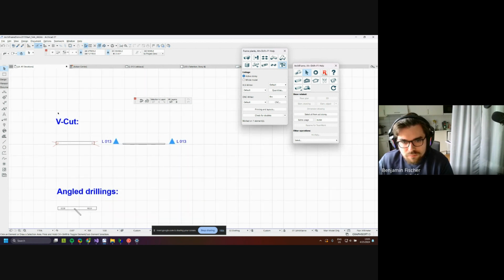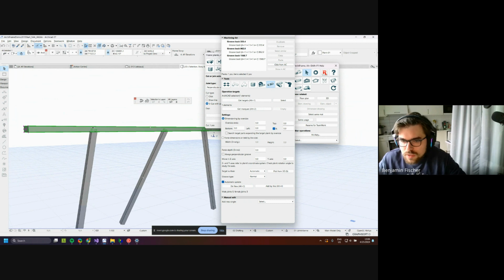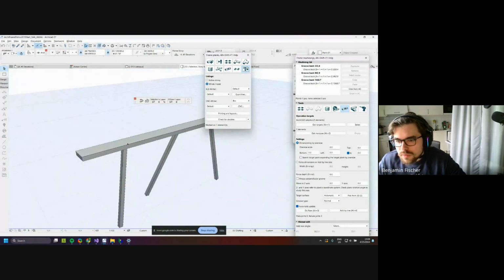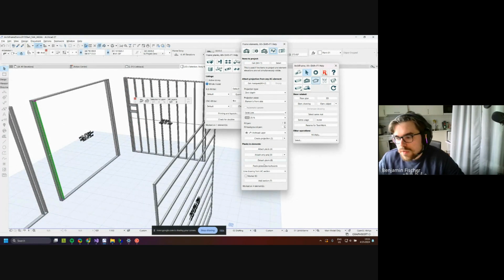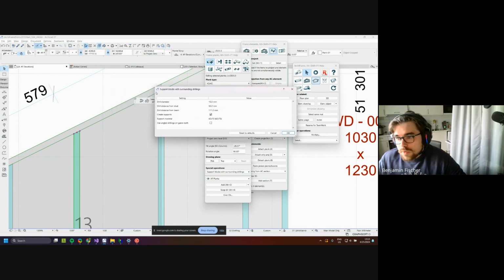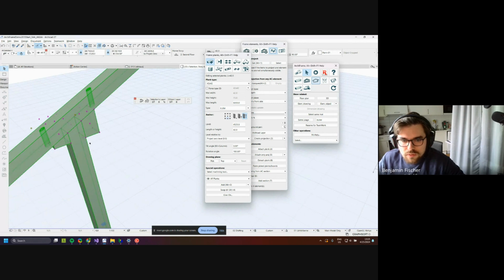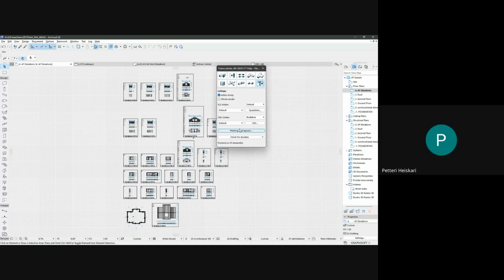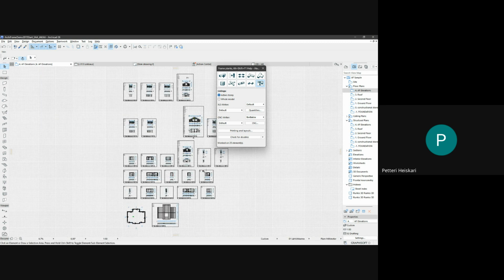AF User Webinar: Diving into ArchiFrame Features: V cut, Angled Drillings + Copy & Paste Elements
Join us for our user webinar hosted on April 25th where our developer Benjamin goes into some new and useful ArchiFrame features, including V-cut, angled drillings, and copy & paste.